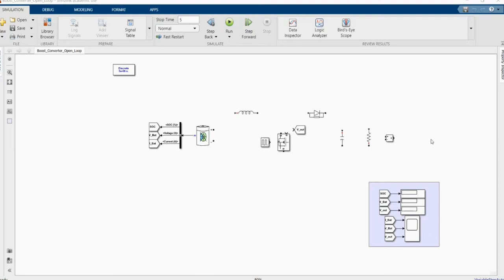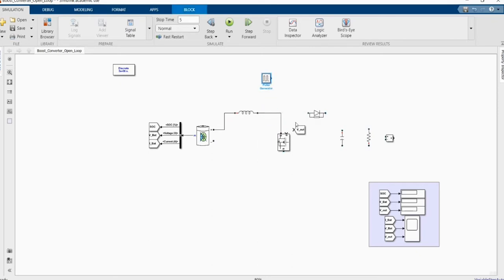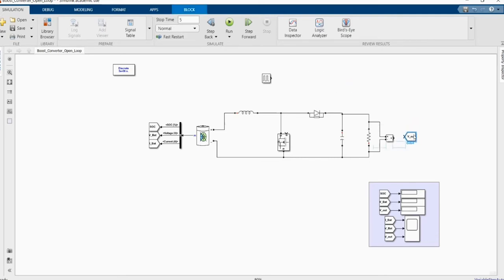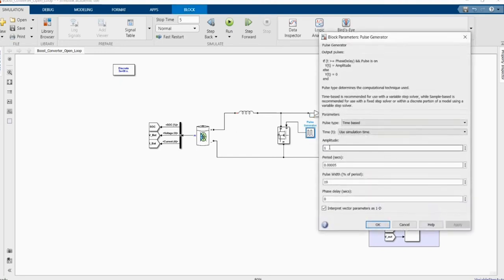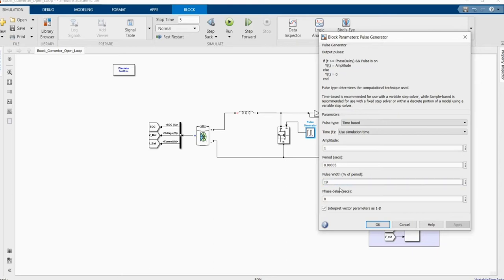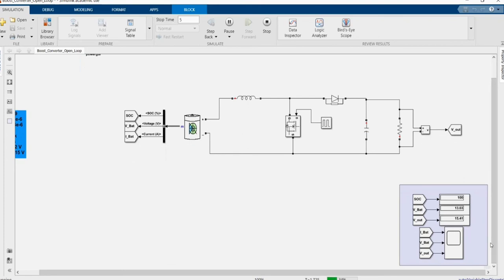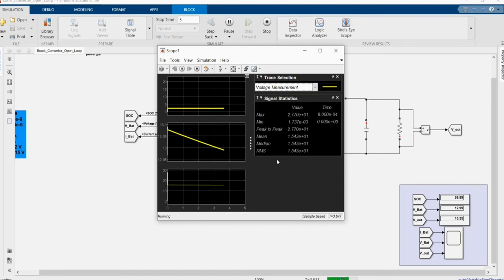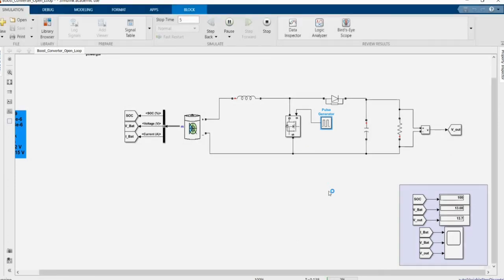Open loop control simulation of dc-dc boost converter in MATLAB/Simulink